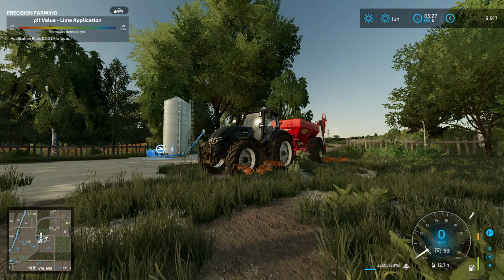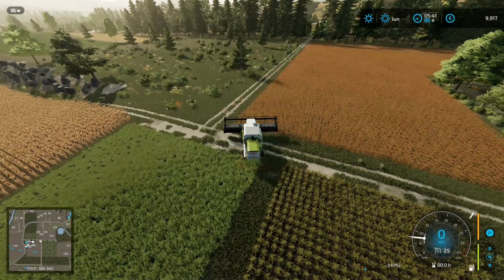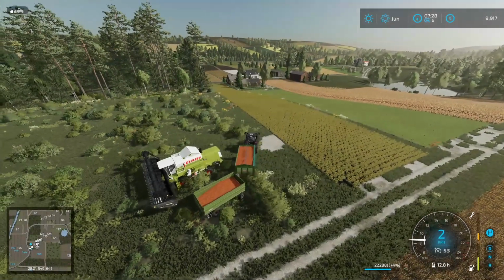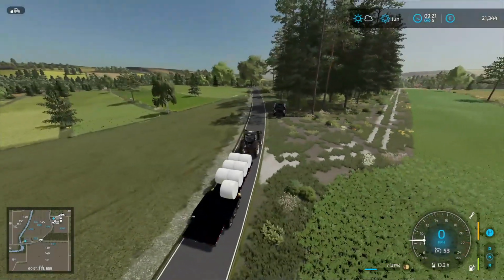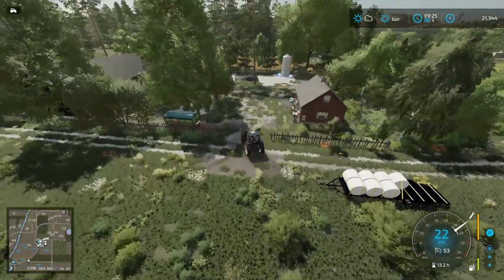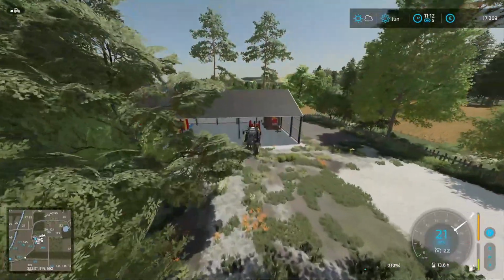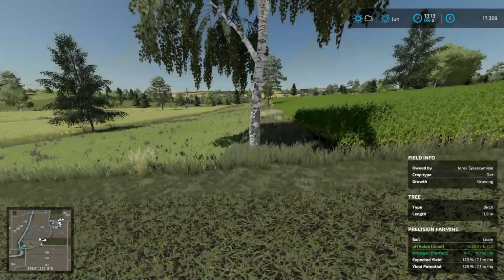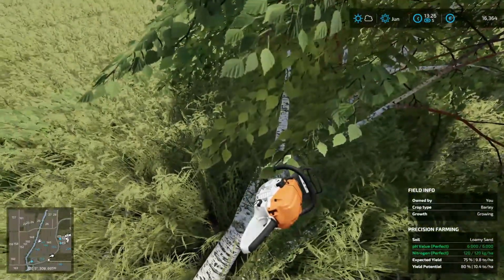THIS IS HOW YOU PREP YOUR LANDS! {WISNICE} FS22 [SPIN THE WHEEL] Ep. 25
Comment what you want to see added to the wheel!

Getting ready to combine smaller fields into big ones!

Map designed by BartsoNv3